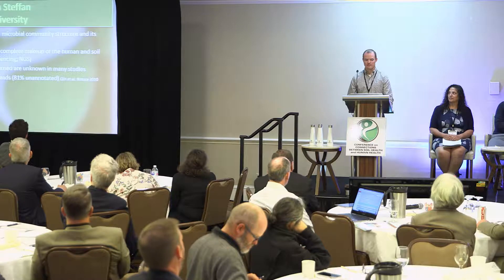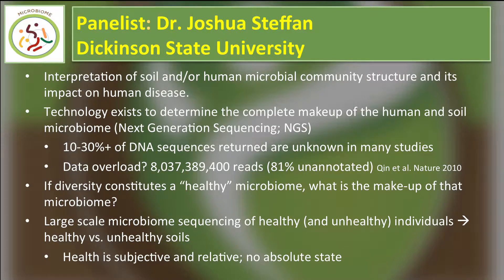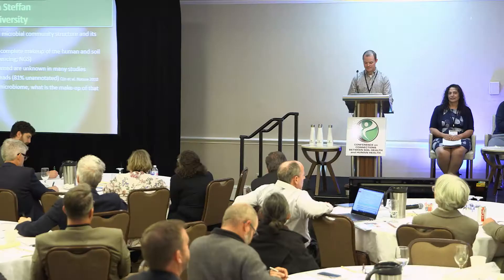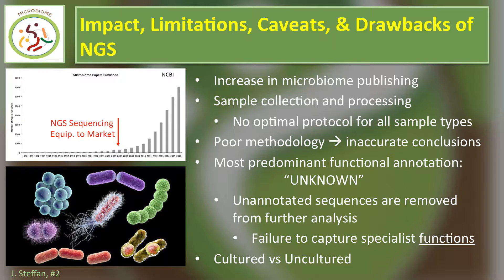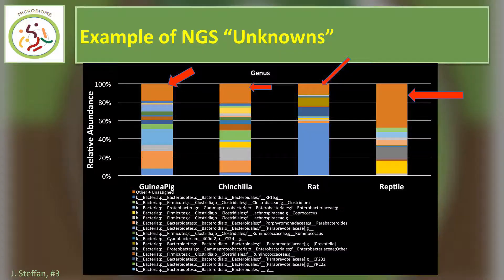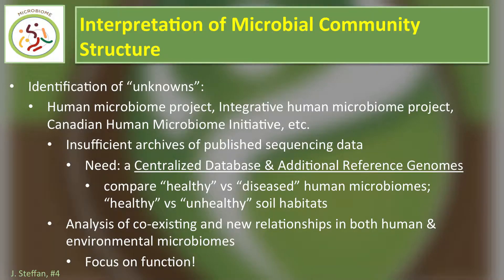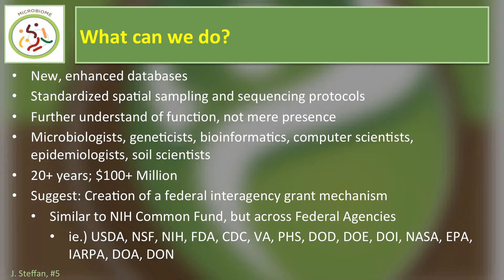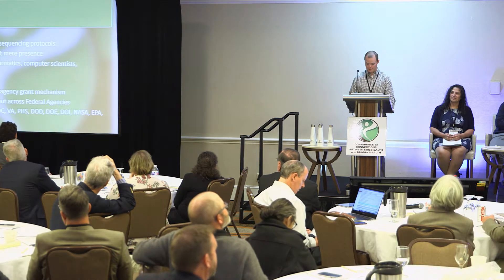Interconnections of the Soil-Food-Human Microbiome - Joshua Steffan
Dr. Joshua Steffan, Assistant Professor of Agriculture and Biology, Dickinson State University, addresses the Conference on Connections Between Soil Health and Human Health, October 2018, in Silver Spring, Maryland. Dr. Steffan speaks about the technology used to sequence genomes of various microbial species present in the microbiomes of soils, plants, animals, and humans. Also discussed are variations in methods, unknown species and genomes, and ways to handle unknown or unrecognizable data in research.

The Conference on Connections Between Soil Health and Human Health was designed as a working meeting to provide a roadmap for collaborative, interdisciplinary leadership and exploration into the connections within and among soil health, the microbiome continuum from soil to plants to humans, food safety, human nutrition, fate and transport of human health-related substances in soil, and community health. Among those in attendance were soil health researchers, human health researchers, soil and medical science practitioners, public health experts, and agronomists. In addition, policy makers and representatives from soil health and human health research funding organizations discussed implications and opportunities for advancing research and societal benefits in this emerging field.